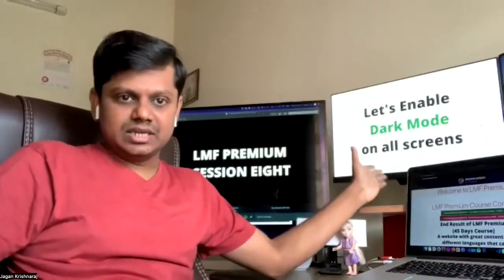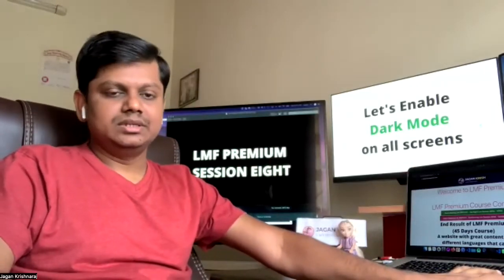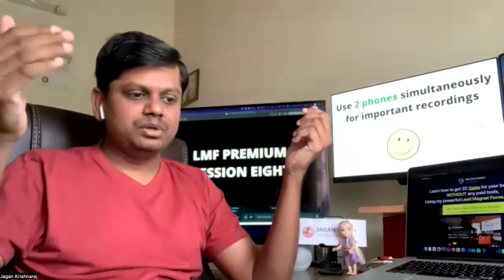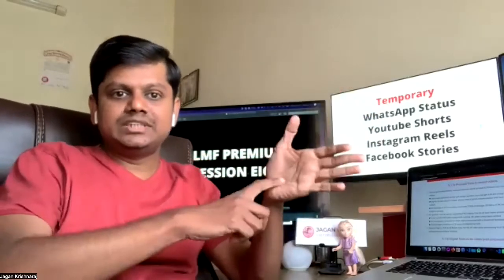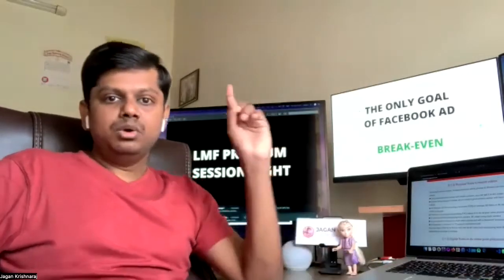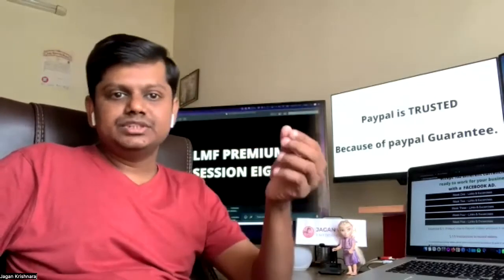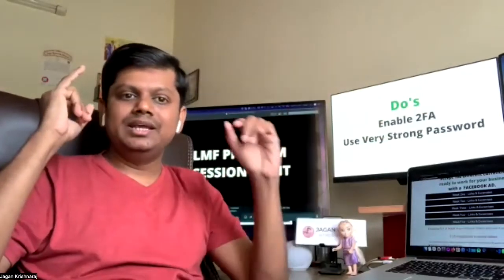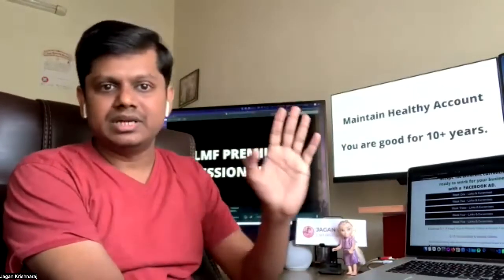LMF Premium Session Eight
This is premium session taken by JAGAN KRISH to help small business owners create a Lead Magnet Website, App and create future-ready tools and strategies to build a profitable online business through the software he created called LMF System.

He has helped many business people, both online and offline, build profitable business funnels and assist in marketing strategies that suit their businesses.

Every online & offline session done by JAGAN liek this video will be packed with principles & strategies to learn and apply.

Jagan Approached every idea, project, and action with a commitment to his core values: simplicity, efficiency, authenticity, and a focus on delivering results and putting service first.

If you need a structured way to learn from his coaching sessions (or) to find missing details presented in the session above, you can directly find them using the link below.

This video is shared publicly in by end of 2024 with an intention to help people in need.

JAGAN KRISH This is a paid Zoom session taken by JAGAN KRISH to help small business owners create a Lead Magnet Website, App and create future-ready tools and strategies to build a profitable online business through the software he created called LMF System.